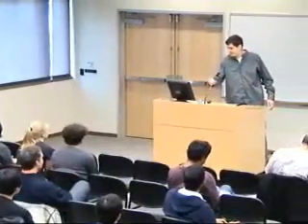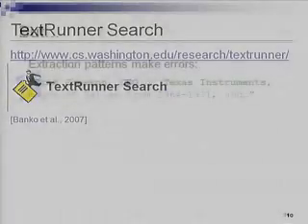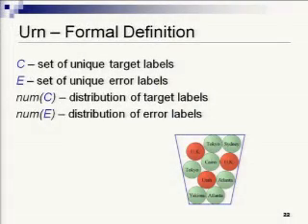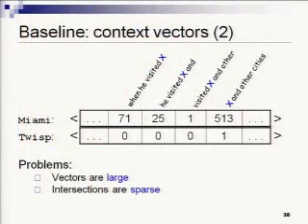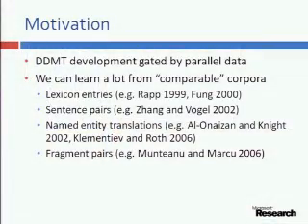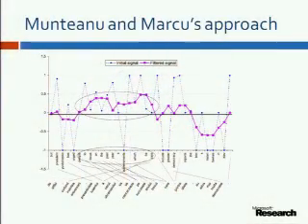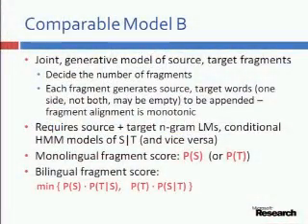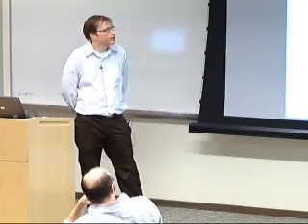UW/MS symposium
TALKS:

Douglas Downey
Dept. of Computer and Science Engineering, UW
Autonomous Web-scale Information Extraction
Search engines are extremely useful tools for answering questions. However, a significant number of questions users might pose – for example, "which actors have won an Oscar for playing a villain?" – are difficult to answer using existing search engines, because the answers do not lie on a single page. To answer these kinds of queries, users must extract and synthesize information from multiple documents. Currently, this is a tedious and error-prone manual process.
In this talk, I will describe research aimed at automating the extraction of this information from the Web. I begin by presenting a model of the redundancy inherent in the Web, and show that the model can be used to identify correct extractions autonomously, without the manually labeled examples typically assumed in previous information extraction research. However, the model has limited efficacy for the "long tail" of infrequently mentioned facts; my second investigation shows how unsupervised language models can be leveraged in concert with redundancy to overcome this limitation.

Chris Quirk
Microsoft Research
Models for Comparable Corpus Fragment Alignment
The development of broad domain statistical machine translation systems is gated by the availability of parallel data. A promising strategy for mitigating data scarcity is to mine parallel data from comparable corpora. Although comparable corpora seldom contain parallel sentences, they often contain parallel words or phrases. Recent fragment extraction approaches have shown that including parallel fragments in SMT training data can significantly improve translation quality. We describe efficient and effective generative models for extracting fragments, and demonstrate that these algorithms produce competitive improvements on cross-domain test data without suffering in-domain degradation even at very large scale.

DEMOS:

Scott Drellishak, Kelly O'Hara, Emily M. Bender
Dept. of Linguistics, UW
Case and Inflection in the Grammar Matrix
The LinGO Grammar Matrix is a computational foundation for implementing grammars of natural languages in the HPSG framework. In order to provide students and researchers wishing to build such grammars with a head start, the Matrix customization system presents the user with a typological questionnaire via a web page, then based on the answers, creates a limited but functional starter grammar. Recent work has focused on expanding the questionnaire to handle a variety of case systems, and to allow the description of inflectional marking on nouns, verbs, and determiners.

Michael Gamon, Sumit Basu, Dmitriy Belenko, Danyel Fisher, Matthew Hurst, Arnd Christian König
Microsoft Research and Microsoft Live Labs
BLEWS: What the Blogosphere Tells You About the News
While typical news-aggregation sites do a good job of clustering news stories according to topic, they leave the reader without information about which stories figure prominently in political discourse. BLEWS uses political blogs to categorize news stories according to their reception in the conservative and liberal blogospheres. It visualizes information about which stories are linked to from conservative and liberal blogs, and it indicates the level of emotional charge in the discussion of the news story or topic at hand in both political camps. BLEWS also offers a “see the view from the other side” functionality, enabling a reader to compare different views on the same story from different sides of the political spectrum. BLEWS achieves this goal by digesting and analyzing a real-time feed of political-blog posts provided by the Live Labs Social Media platform, adding both link analysis and text analysis of the blog posts.

Michael Gamon, Chris Brockett, Dmitriy Belenko, Bill Dolan, Jianfeng Gao, Lucy Vanderwende
Microsoft Research
The MSR ESL Assistant
The Microsoft Research ESL Assistant is a web service that provides correction suggestions for typical ESL (English as a Second Language) errors. Such errors include, for example, the choice of determiners (the/a) and the choice of prepositions. The web service also provides word choice suggestions from a thesaurus. In order to help the user make decisions on whether to accept a suggestion, the service displays "before and after" web search results so that the user can see real-life examples of the usage of both their original input and the suggested correction. Error detection and correction are based on machine-learned and heuristic modules, combined with a large language model.